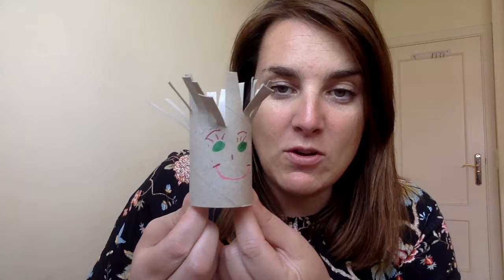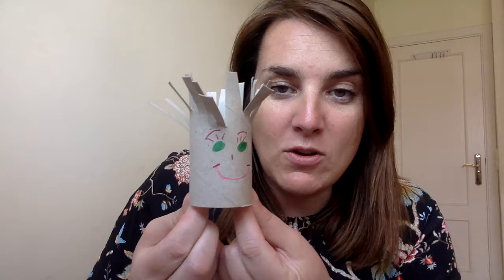Fine Motor Skills - Toilet Roll Hair Cut